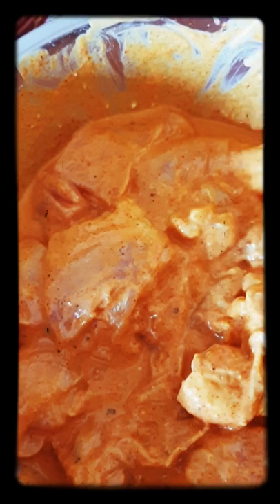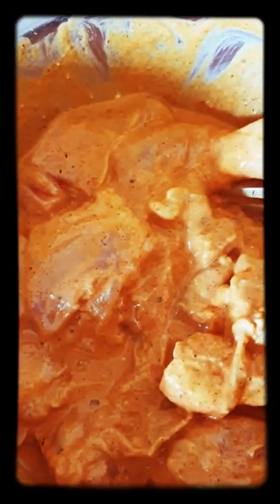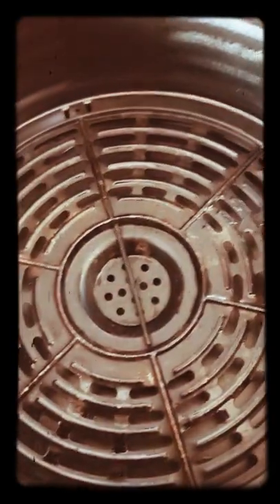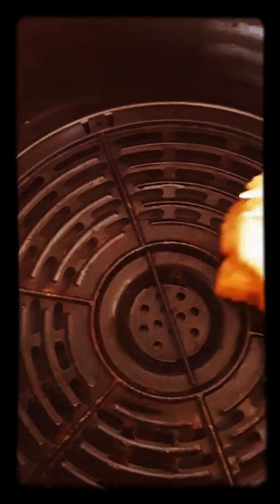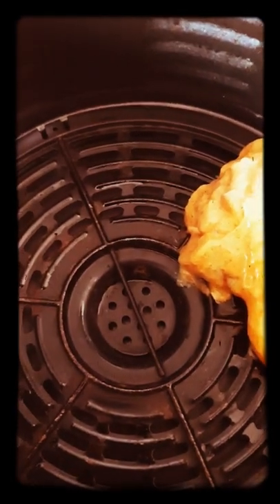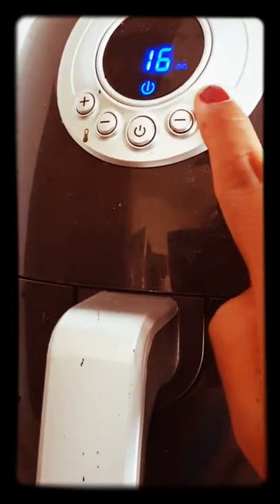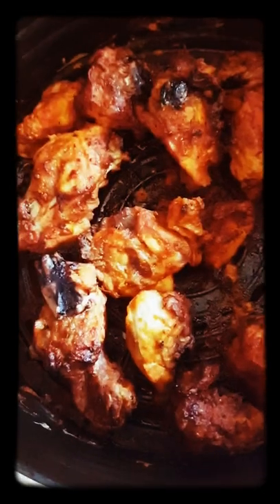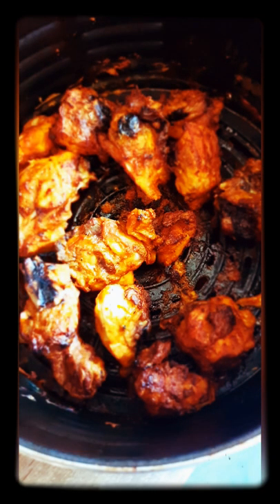😋😋😋 Air fryer chicken 🐔